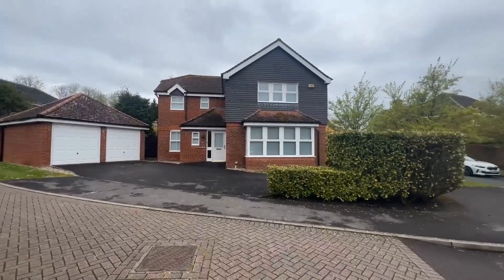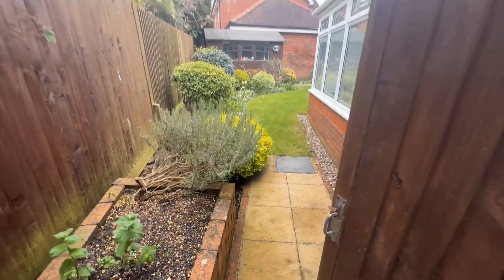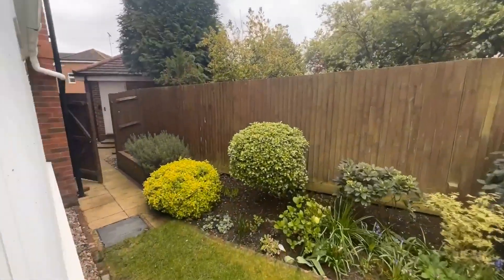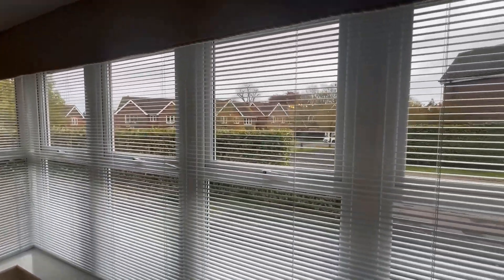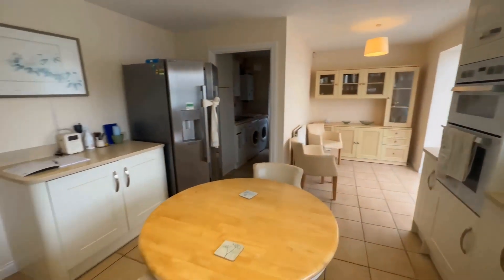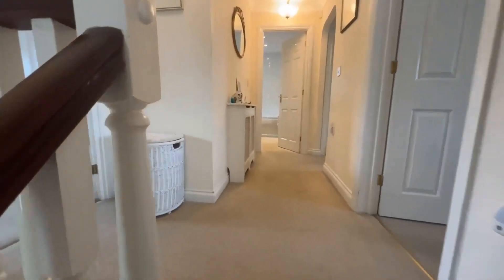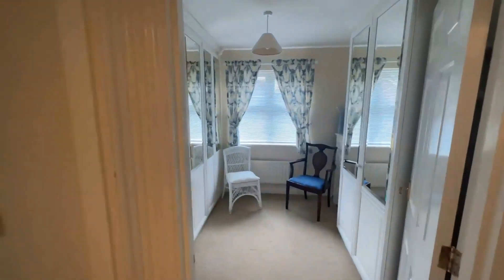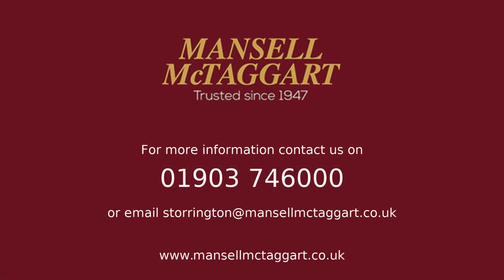Dean Way, Storrington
Dean Way comprises a substantial four-bedroom detached family house built with brick-faced elevations incorporating double glazed windows all under a pitched tiled roof. The property was built by Barratt Homes in 2003 and is situated on the popular development in a small cul de sac. This particular example offers ample off-road parking, detached double garage, and a substantial garden. Perfectly situated for quick access to the local schools, and village amenities.

On entering there is a generous reception hall and stairs rising into the first-floor accommodation. Immediately to the front, there is a cloakroom along with an equally proportioned study, perfect for those who work from home. The living room is wonderfully light with feature fireplace and large bay window overlooking the front aspect. In most family homes the kitchen is the hub of the house and here this is certainly the case. The large kitchen/dining/family room spreads beautifully into a conservatory at the rear, both of which look on to the rear garden. This is a great open plan space and perfect for family mealtimes and entertaining. Completing the ground accommodation there is a handy utility room for those noisy appliances with side access plus a separate dining room. The first-floor bedrooms do not disappoint, with a spacious landing with deep airing cupboard and four good size bedrooms. The main bedroom is a particular feature with ample floor space, a plethora of fitted storage and en-suite bathroom. The guest bedroom is equally as impressive with a modern shower room and fitted storage while the remaining bedrooms are serviced by the family bathroom.

Outside the property offers a large driveway providing parking for multiple vehicles situated in front of the detached double garage and a mature area of lawn with access into the rear garden by a brick path. A particular feature of this home is the spacious garden, making the most of its corner plot. The garden has been well maintained and offers a good size area of lawn and a further patio area which is the perfect location for Alfresco dining.

There is an annual estate charge payable by all residents of approximately £413 per year.

The location…

Dean Way is conveniently situated within walking distance of Storrington village centre which offers a good selection of shops including Waitrose and Boots. The property is well positioned for Storrington First School in Spierbridge Road and Steyning Grammar Rock Road Campus, which caters for 11 to 13 year olds, is a short distance and there is a bus service from there taking students to and from Steyning Grammar School. There is also a good selection of pubs and restaurants in the area and for the commuter, the nearest mainline station is 4 miles distant at Pulborough with a frequent train service to Victoria/London Bridge whilst access to the A24 is close at hand at Washington. The larger towns of Chichester, Horsham, Worthing and Brighton are all readily accessible by car.

Recreational facilities in the area include Chanctonbury Leisure Centre which is a short walk away, golf at the West Sussex Golf Club nearby, gliding at Parham, horse riding and many country walks across the South Downs National Park. Further afield, Goodwood is home to horse racing and the renowned Goodwood Festival of Speed and Revival motorsports events. Sailing and theatre can be found at Littlehampton, Chichester and Brighton.